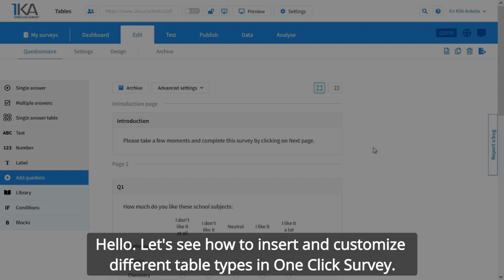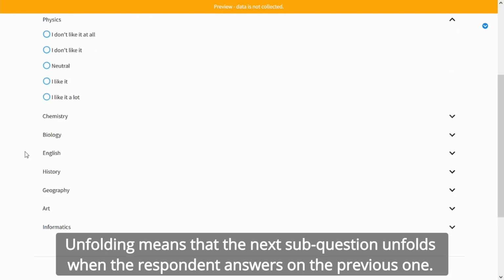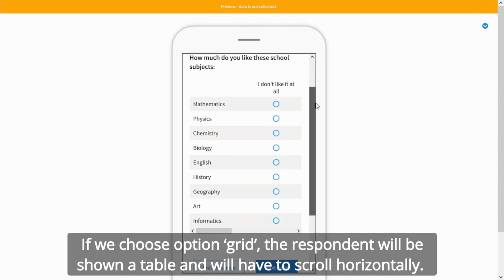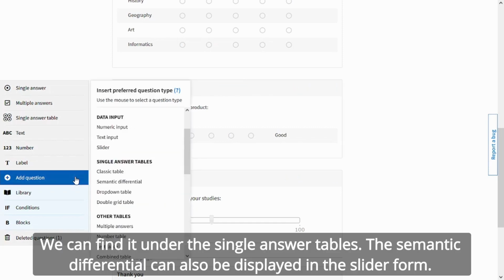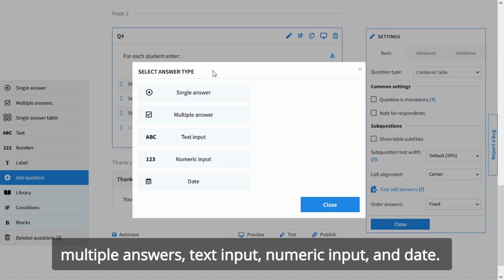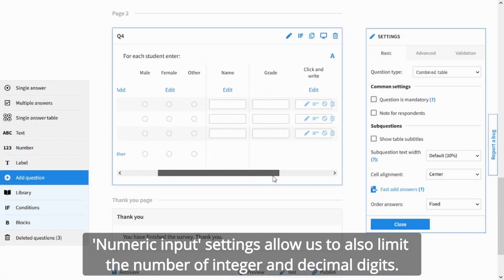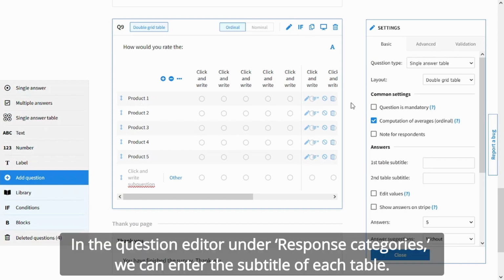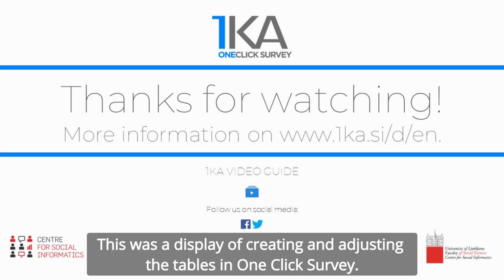Tables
The video guide shows how to add and adjust different table types in 1KA.

0:00-0:17 Introduction
0:18-1:40 Tables on different devices
1:41-2:26 Semantic differential
2:27-3:37 Combined table
3:38-4:31 Double grid table

1KA is an open-source application that enables services for online surveys. The development takes place at the Centre for Social Informatics, at the Faculty of Social Sciences, University of Ljubljana. The University of Ljubljana is also the formal owner or addressee of the corresponding intellectual property.